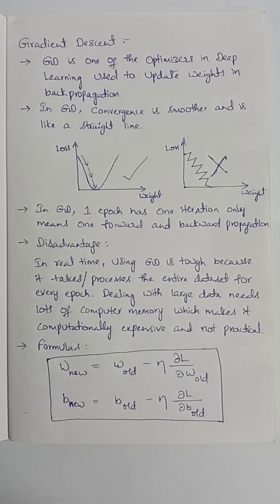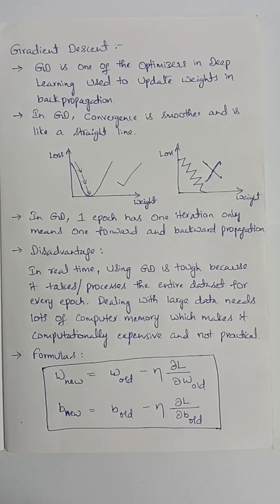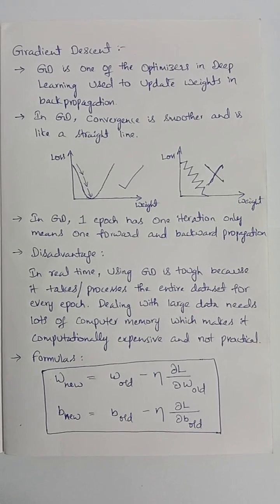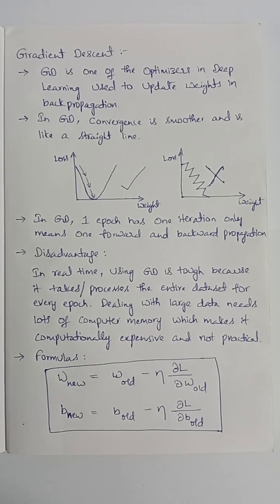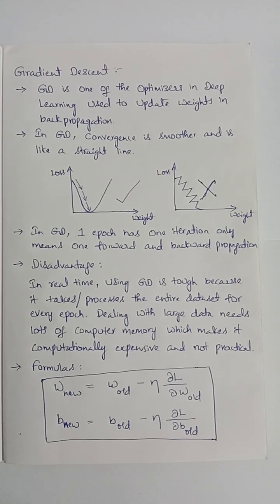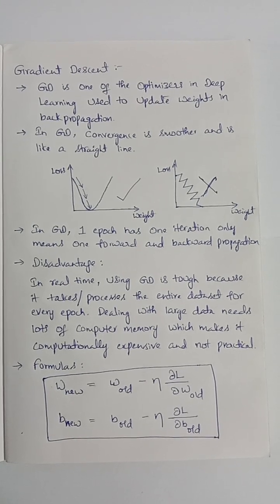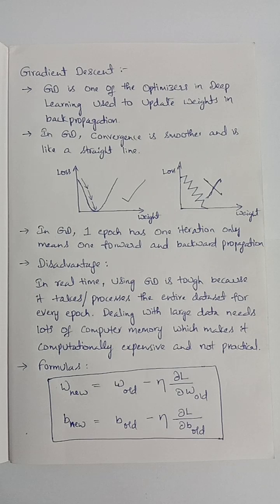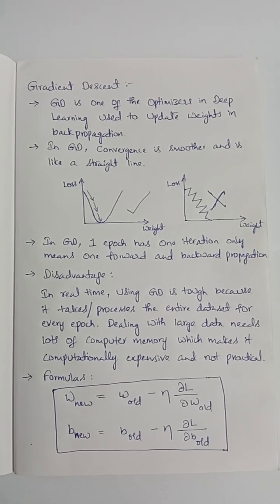Gradient Descent optimizer in Deep Learning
🚀 Dive into the world of gradient descent, a key optimizer in deep learning! 🧠✨ Learn how it updates weights in backpropagation, making the convergence smoother, almost like a straight line. 🔄 However, there's a catch – in real-time, using gradient descent can be challenging. 🖥️ It processes the entire dataset for each iteration, demanding hefty computer memory for large datasets, making it computationally expensive. 💡 Explore the nuances and challenges of this optimization journey in our latest video! GradientDescent DeepLearningOptimization AIChallenges 🎓🔍